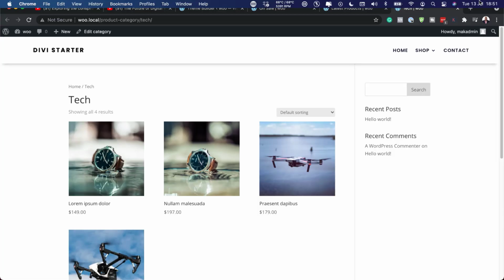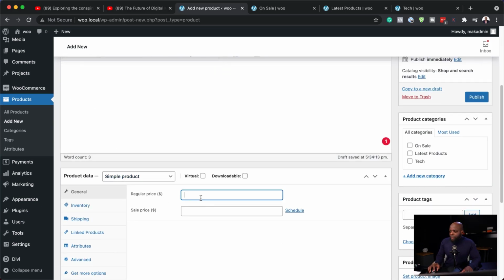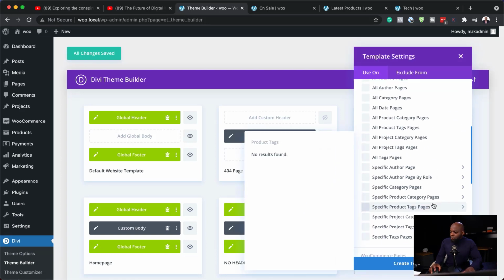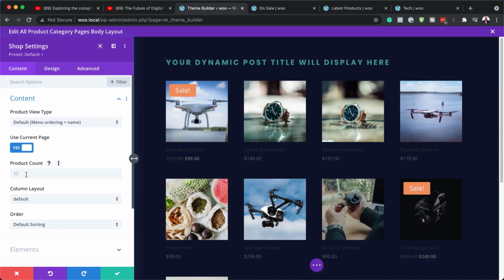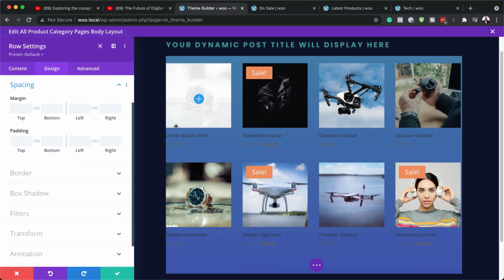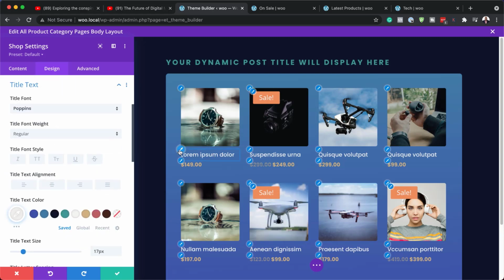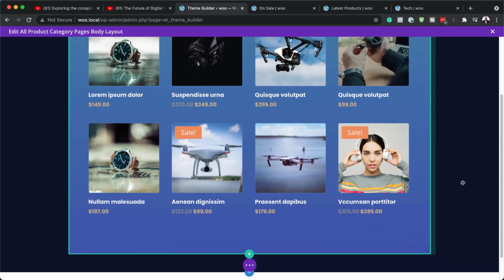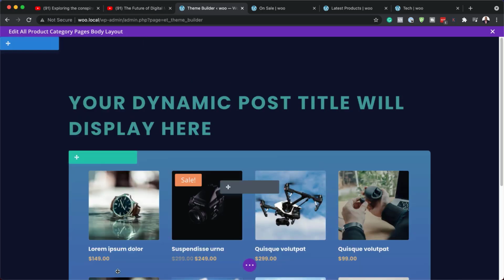Create a woocommerce product category page with divi theme builder